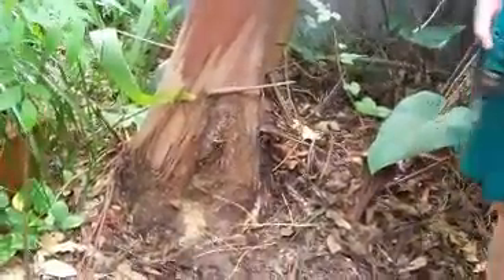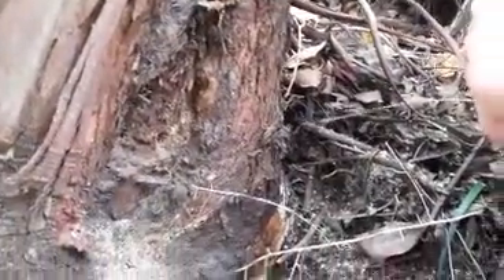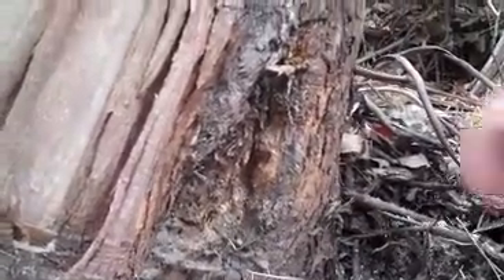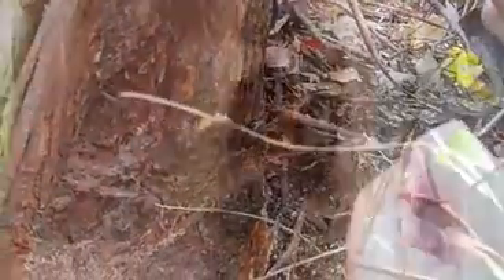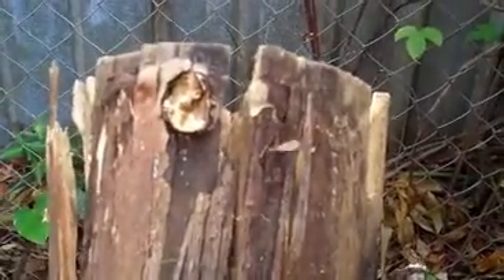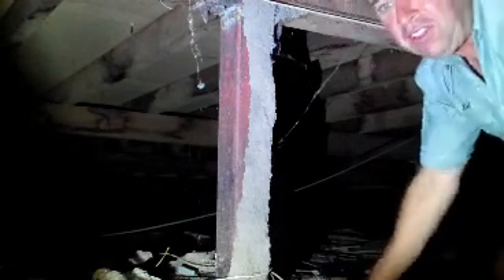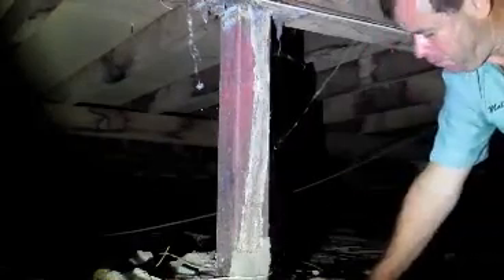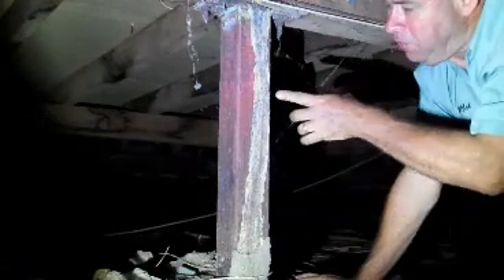Termite treatments in Houses and Trees and Gardens. Audio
for information about termite treatments in trees.
Termite treatments in houses, trees and gardens.